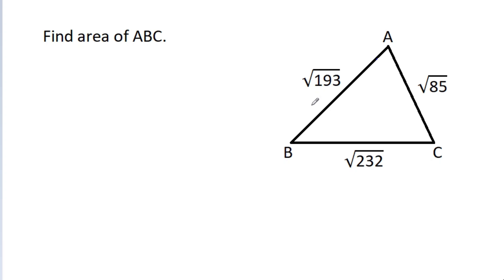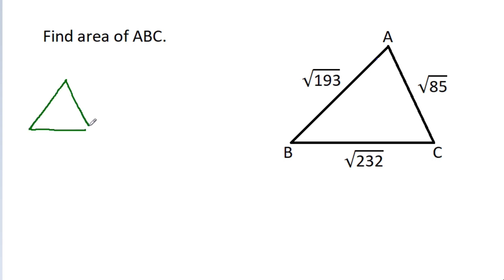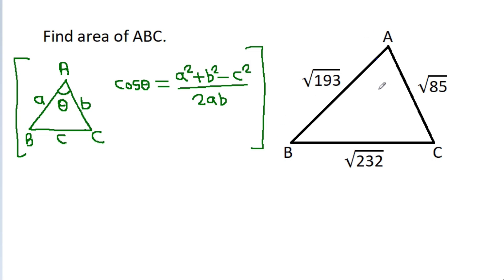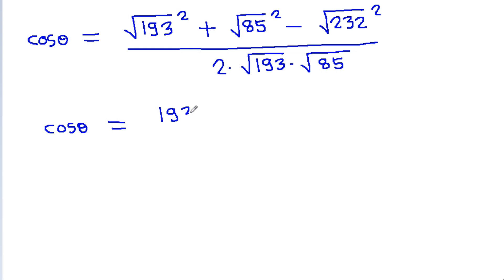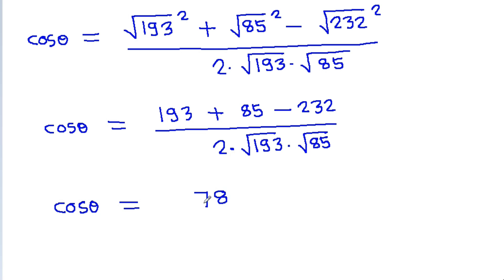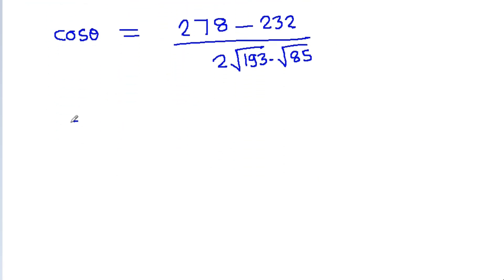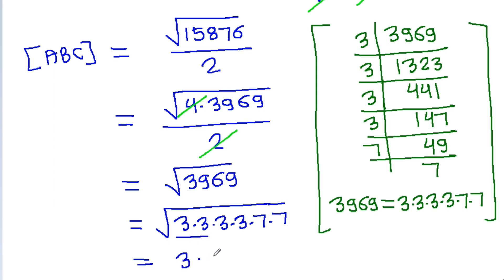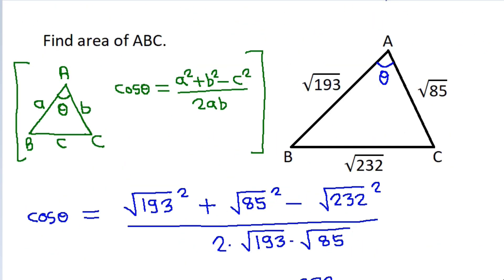Find the area of the triangle ABC | Important Geometry And Algebra Skills Explained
Mr. Gnome
ஆத்தங்கரை சண்முகம்
Εκπαιδευτήρια Καντά
AR Knowledge
堤修一
Sidnei Medeiros Vicente
Mark Ludington
Debashis Kesh
Arichai Vattanapat